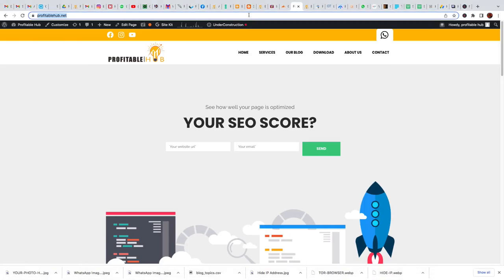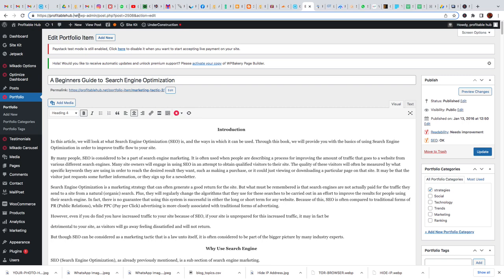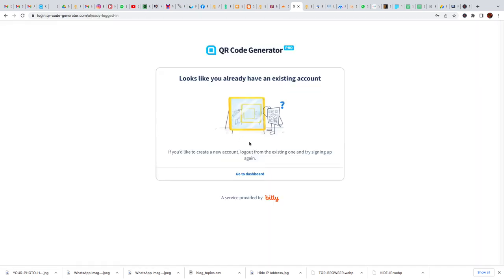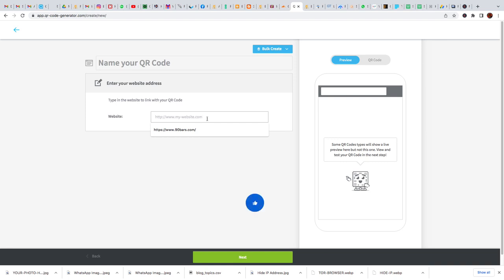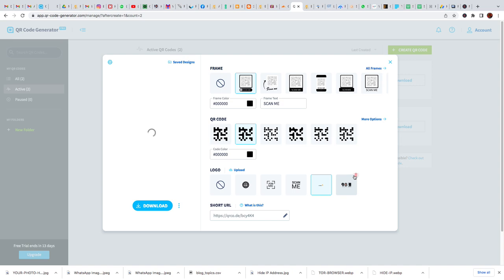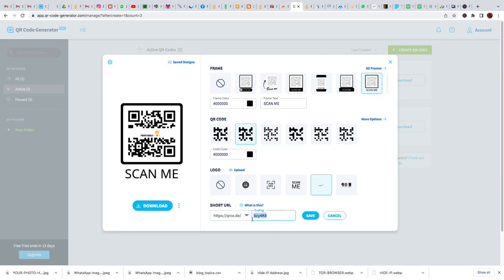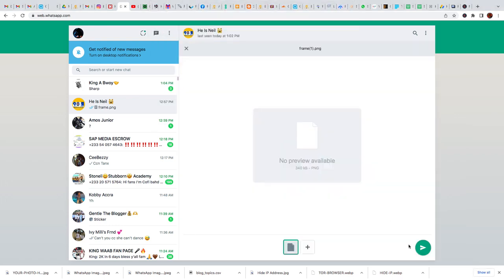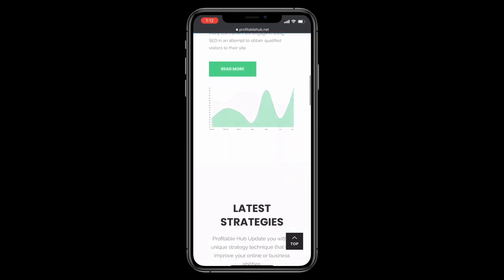how to make a QR code for a link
qrcode is an image that is been coded with an inbuilt link to direct you to a specific destination on the internet by just scanning it with your phone camera or any other device made for that purpose. The data stored in a QR code can include website URLs, Phone numbers, Authenticate online accounts and verify login details.

This method I’m about to show you requires no coding skills. You can do it with your phone or your computer.